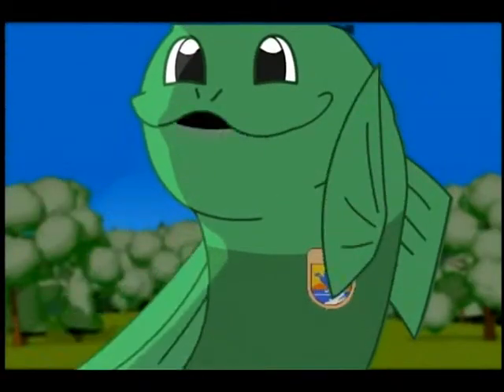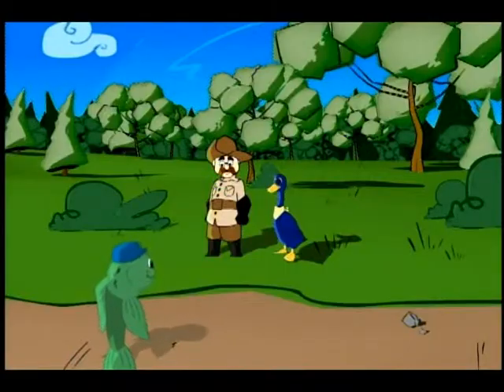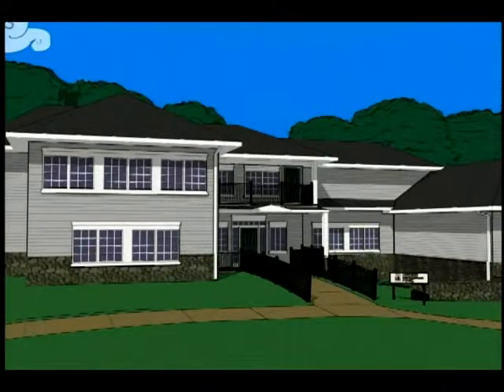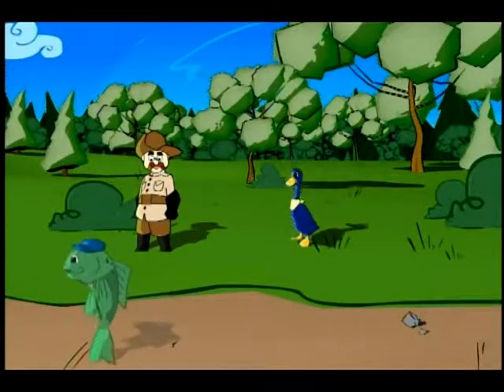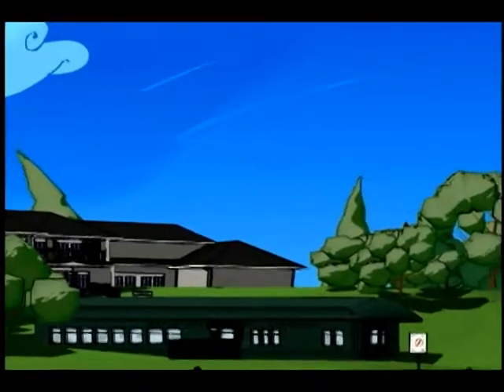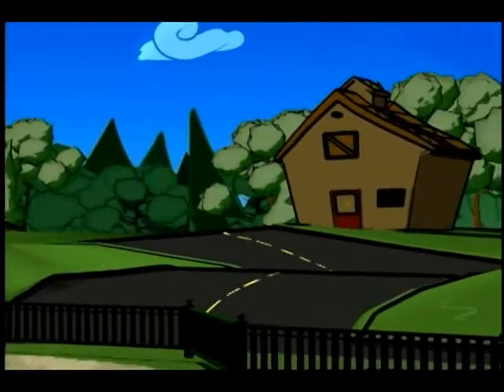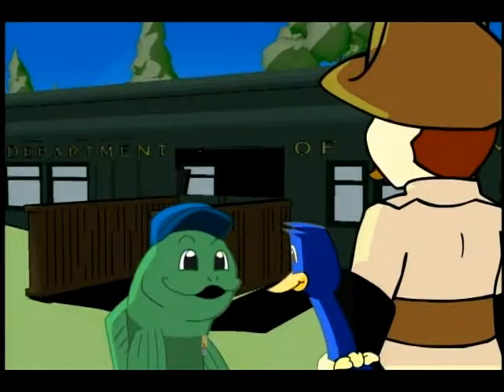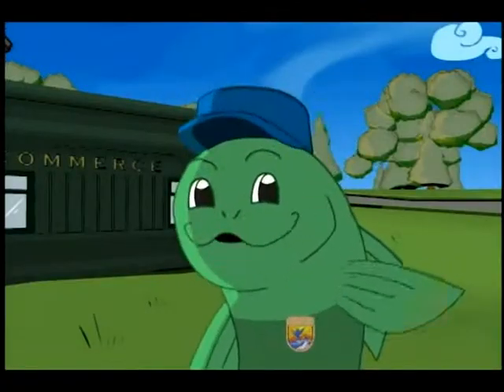Teddy Goes to the Blackhills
Teddy Goes to the Blackhills - U.S. Fish and Wildlife Service 2009 - FWS 0209 - America's Wildest Places - Volume 4. From the Appalachian highlands of West Virginia... to the teeming shores of San Francisco ... to the wild backcountry of Alaska... "America's Wildest Places/Volume 4" takes you from coast to coast... with a special appearance by President Theodore Roosevelt as your guide!